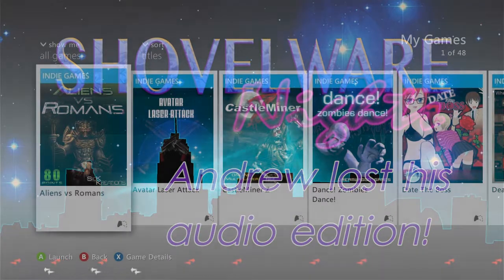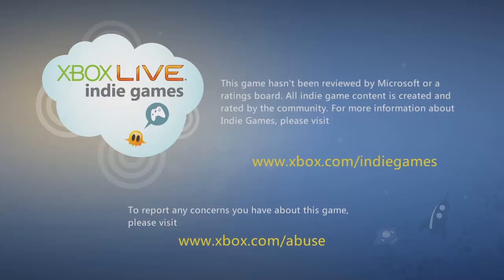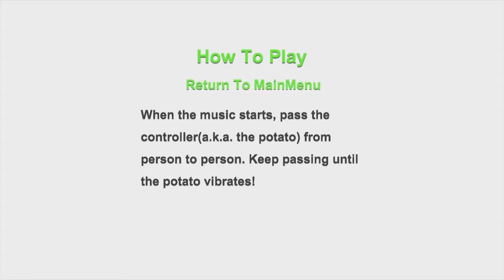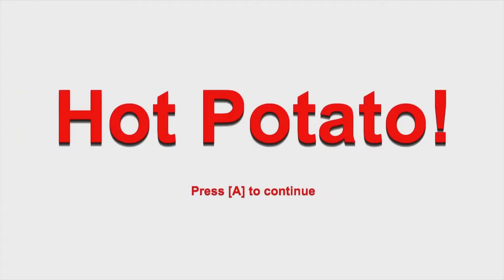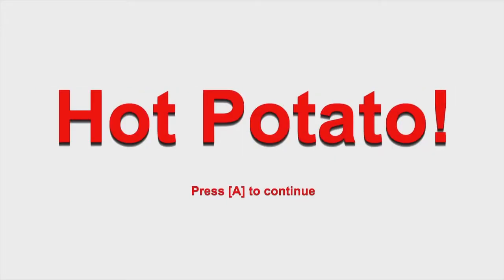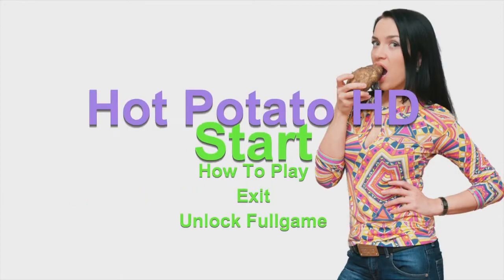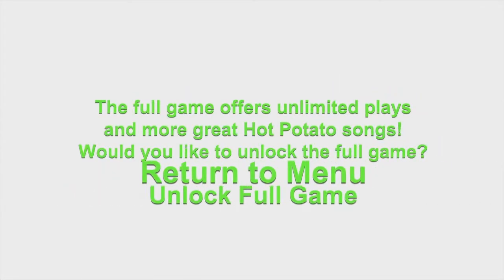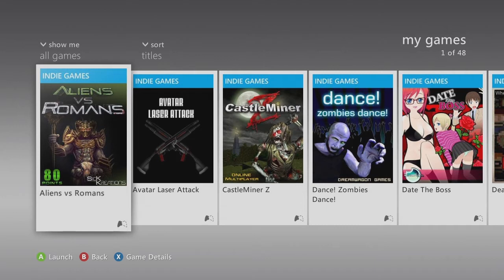Shovelware Nights - Hot Potato HD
Join us as we subject ourselves to playing random indie games in Shovelware Nights!